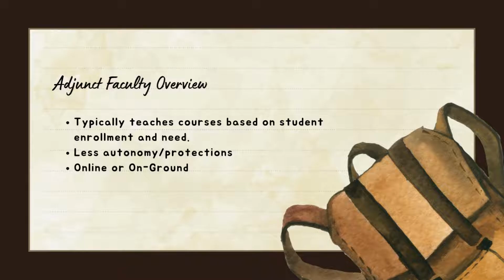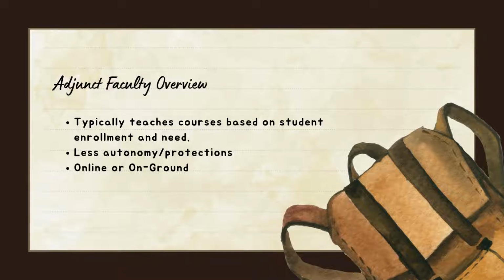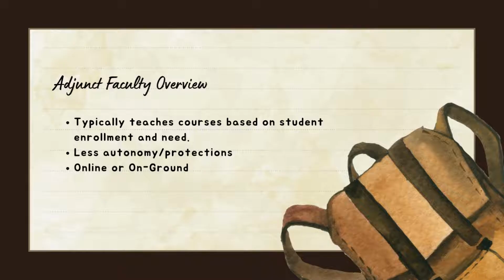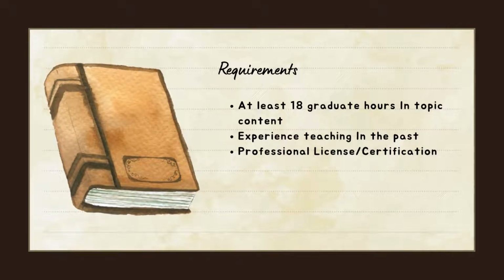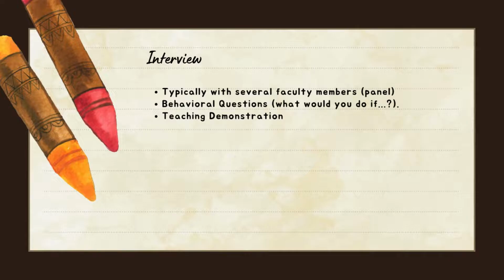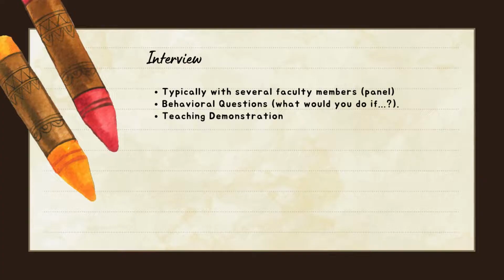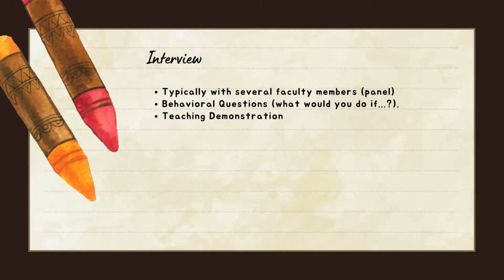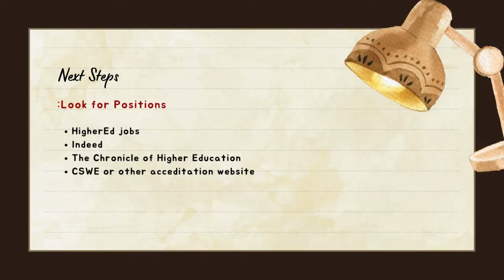How to become an Adjunct Instructor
In this video, we'll dive into the practical steps and key strategies for becoming an adjunct instructor. Whether you're passionate about teaching, seeking to enhance your academic career, or simply looking to make an impact in higher education, this video provides a clear roadmap. From understanding the role and responsibilities of adjunct faculty, to learning how to craft an effective CV and cover letter, to tips on navigating the hiring process you'll get valuable insider advice.